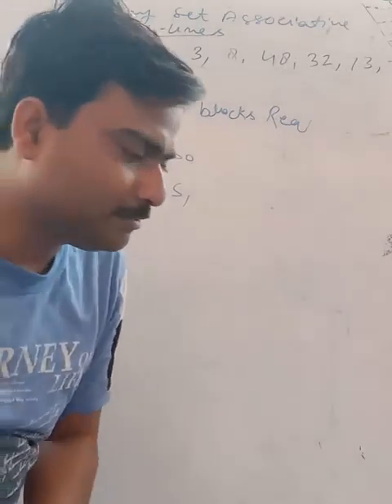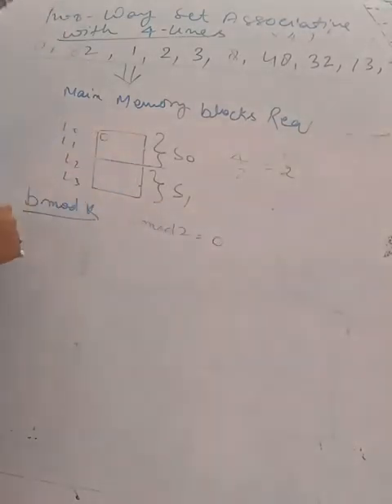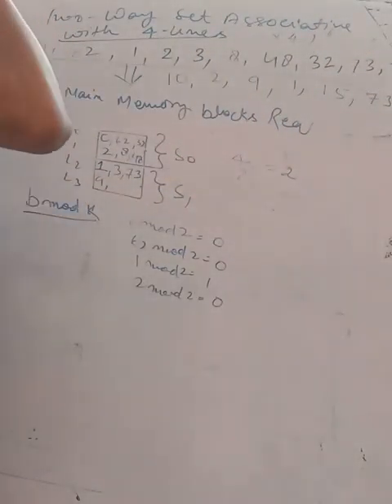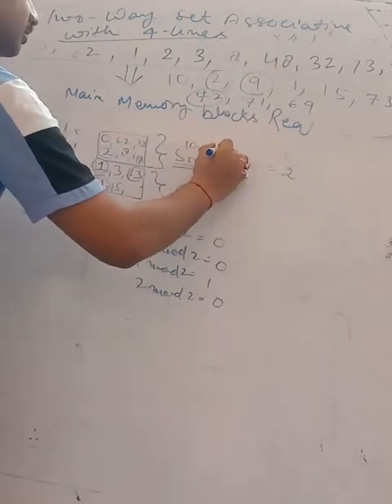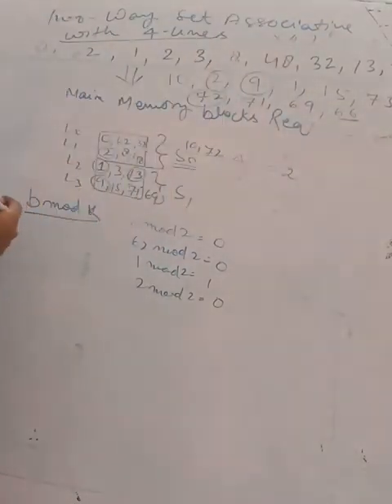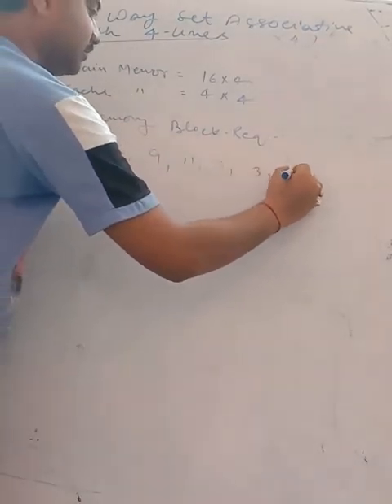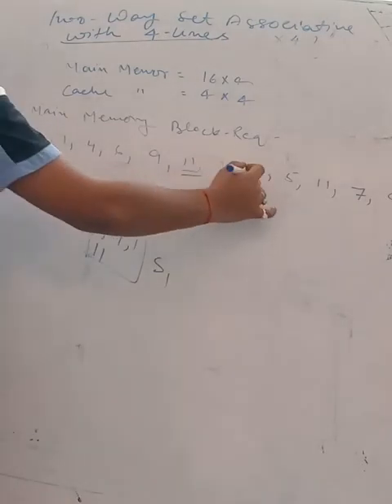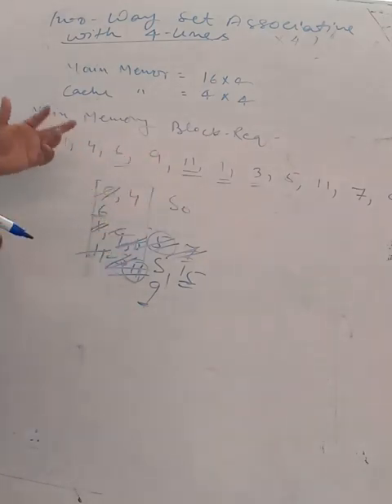Lecture- FIFO CACHE REPLACEMENT For-EC AND CS SECOND Year Subject-CO AND CAO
TOPIC-FIFO CACHE REPLACEMENT
EC AND CS SECOND YR
CO AND CAO